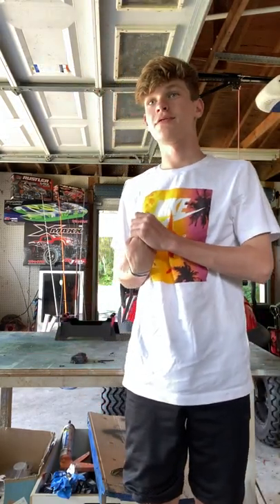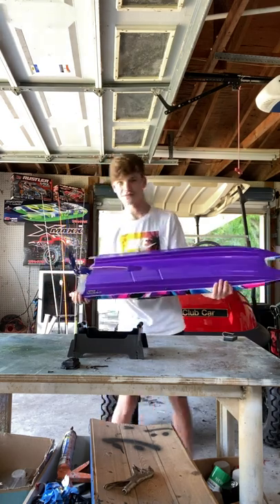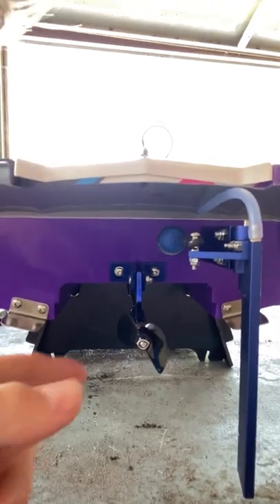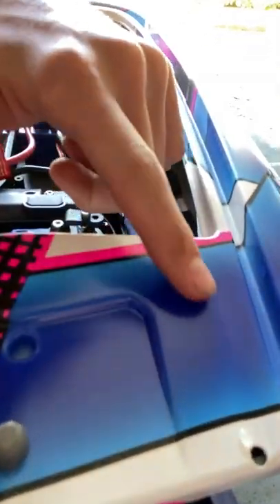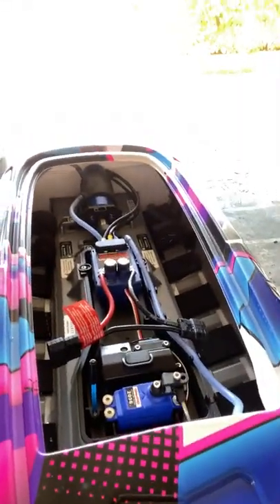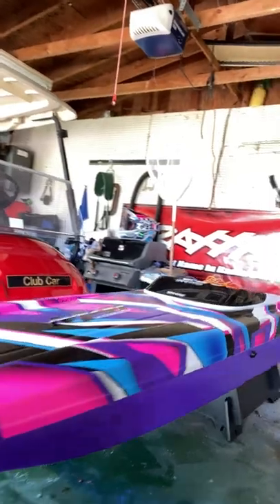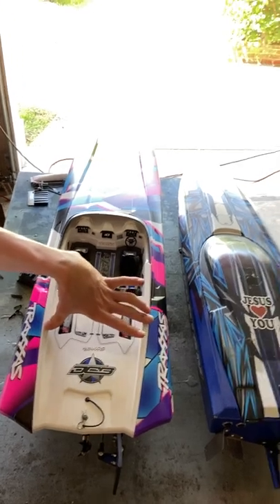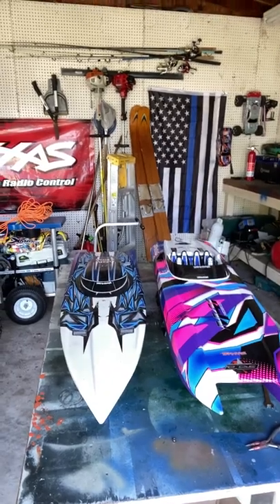Reviewing The brand new Traxxas m41 colors (first 2022 color video)